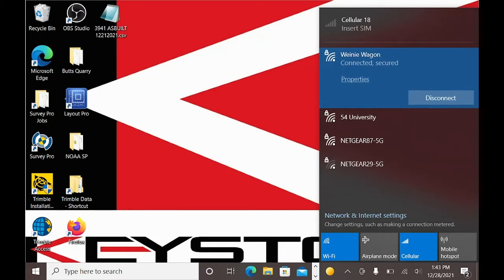Connect Your TSC7 to a Mobile Hotspot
Instructional video on easily connecting your Trimble TSC7 controller to a mobile hotspot.